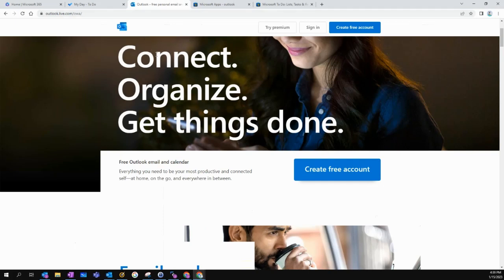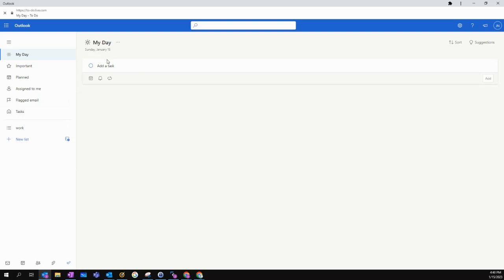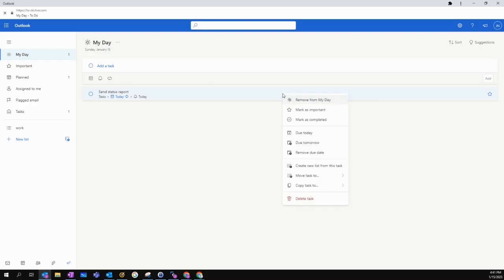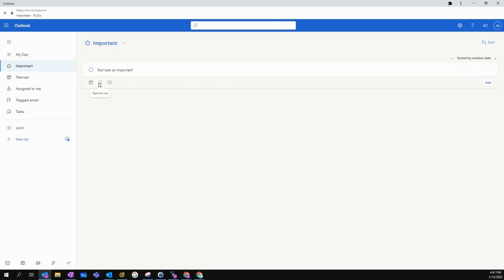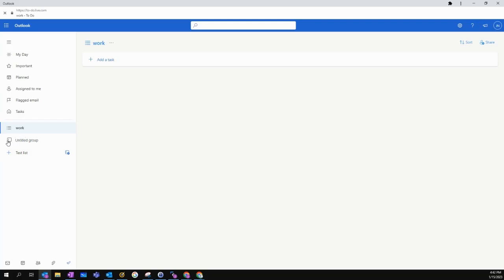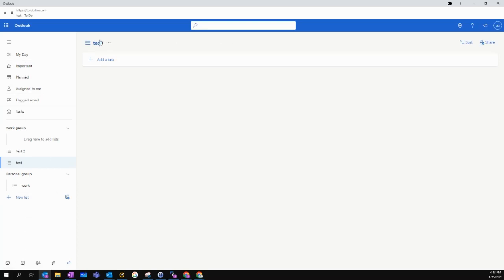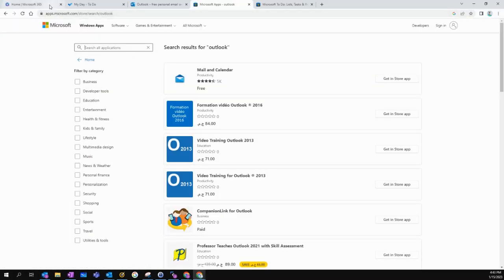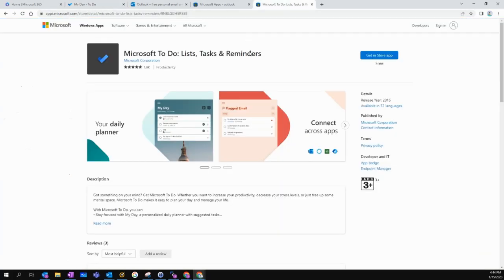Microsoft To Do